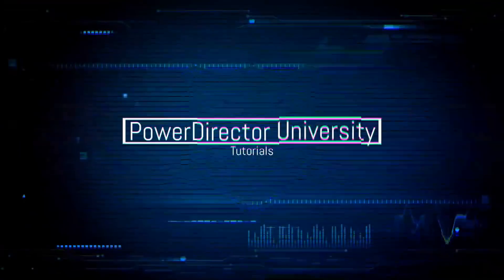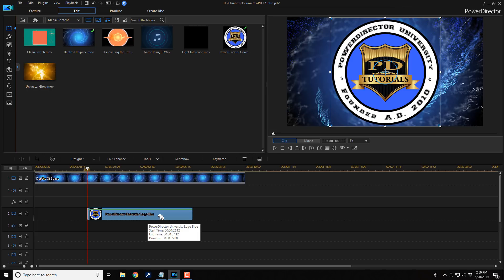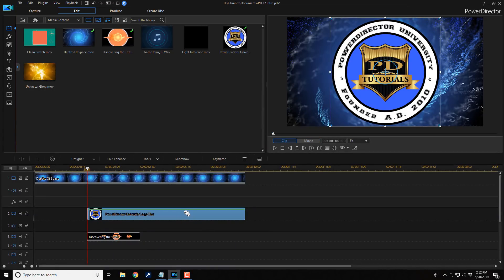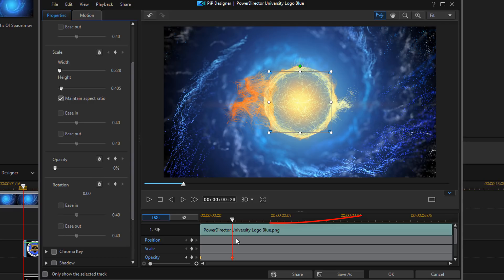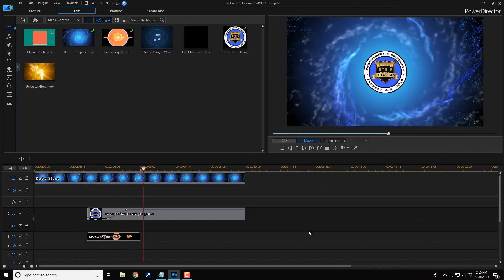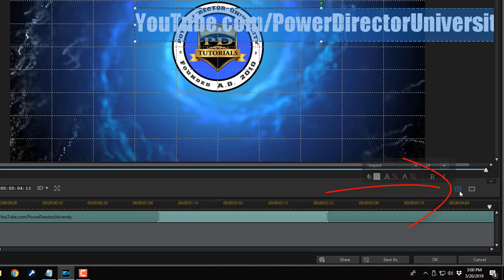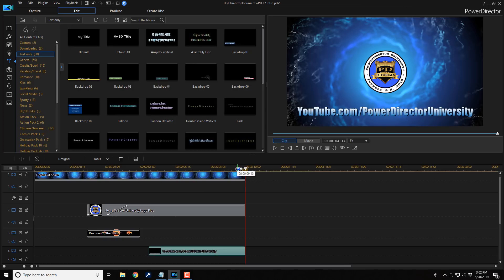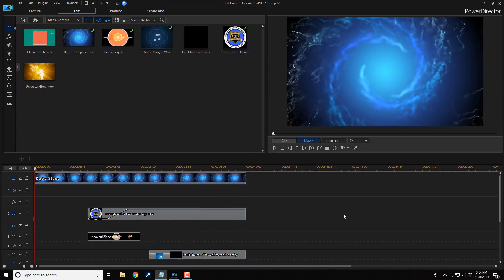How to Make a Spectacular Video Intro | PowerDirector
How to make a spectacular video intro with CyberLink PowerDirector 17 18 & 365. This tutorial will show you how to make a video intro for YouTube or any video. This tutorial uses animated videos or motion loops, alpha channel videos, and .png images to make a video intro for your YouTube videos. This effect will show you how to create an awesome intro video using PowerDirector 18.

00:40 Demo
00:55 Animated video
01:17 PNG photo (logo)
02:20 Alpha channel video
03:05 Resize logo
04:46 Fade-in logo
07:03 Title
11:14 Fade-in title
12:02 Music

Grow Your YouTube Channel
Support PowerDirector University
PowerDirector University On the Web
FAN MAIL & PRODUCTS
PowerDirector University
Title: Future Focus Version B
Composer: Joshua Mosley
Album: MusicBOX Collection 2
Publisher: Digital Juice Music, INC.

Title: Game Plan
Composer: Eric Palmer